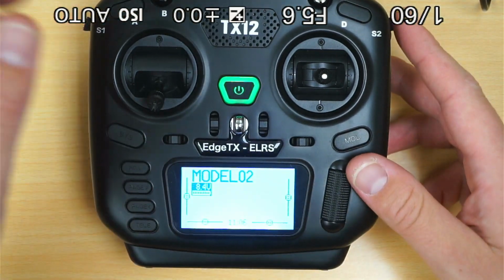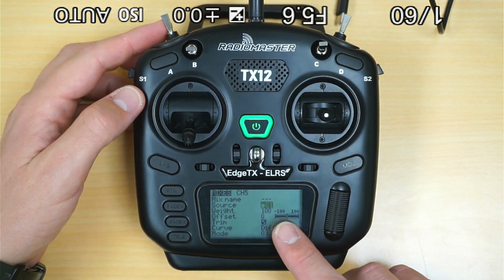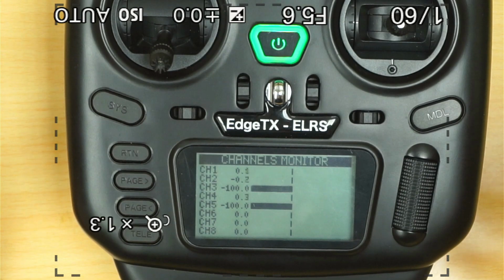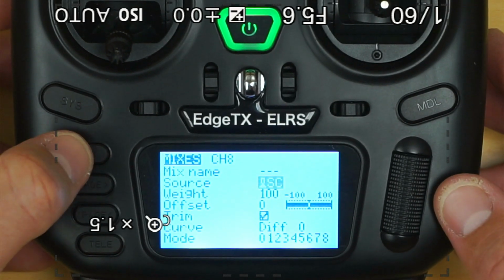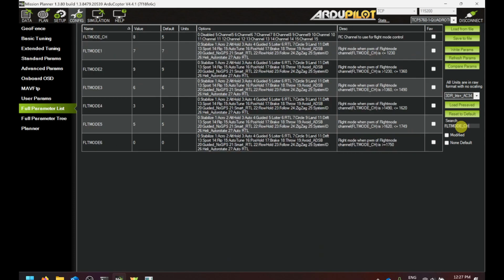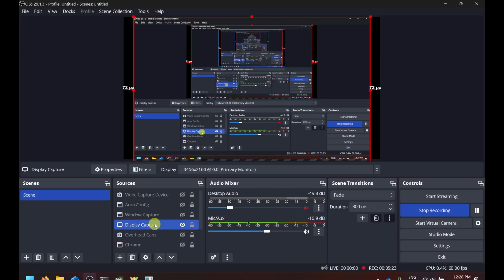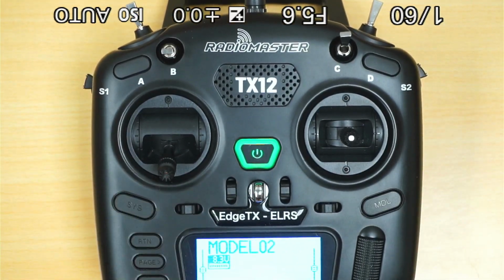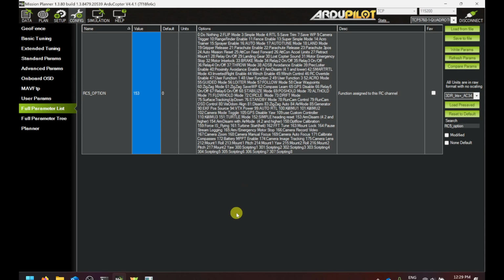ELRS Specific Ardupilot Setup